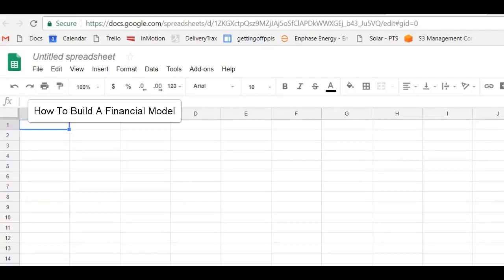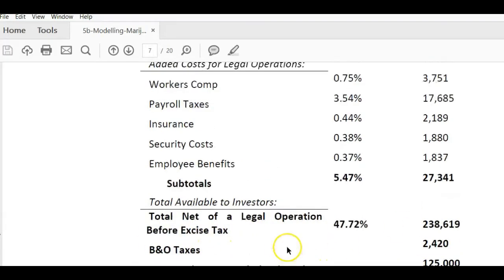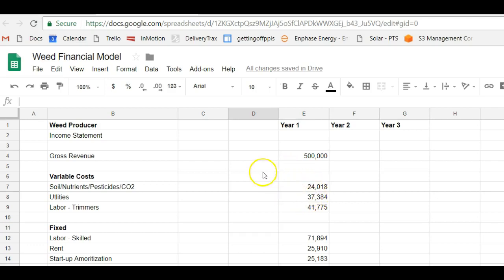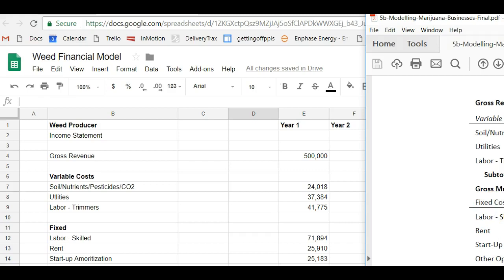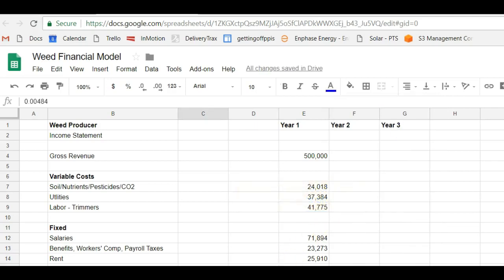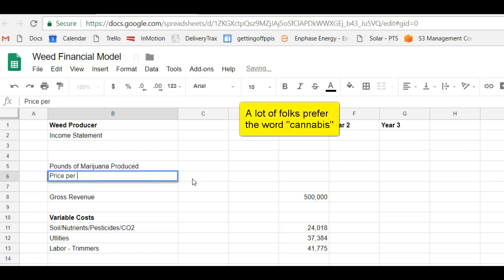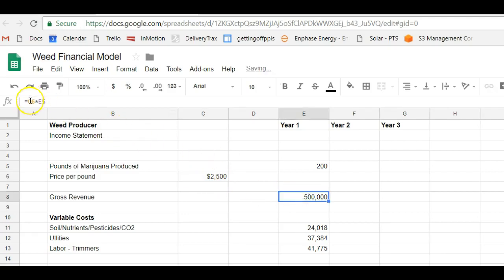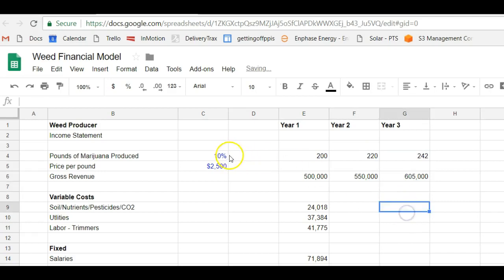How To Build A Financial Model - 1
The first of 8 videos on how to build a financial model. I use a marijuana growing business as the example, but it's applicable to any business.